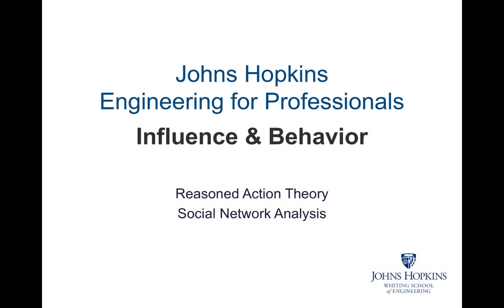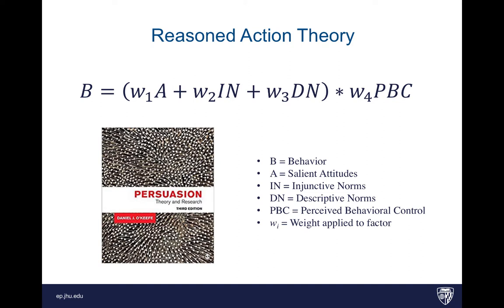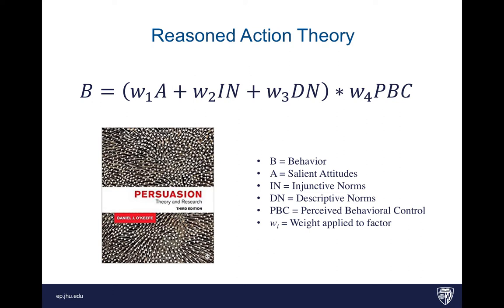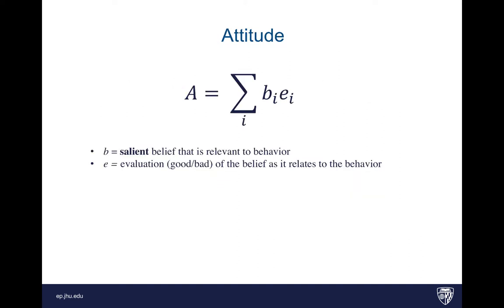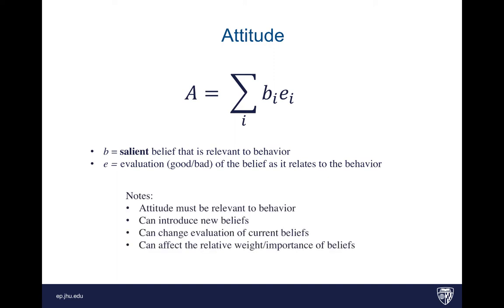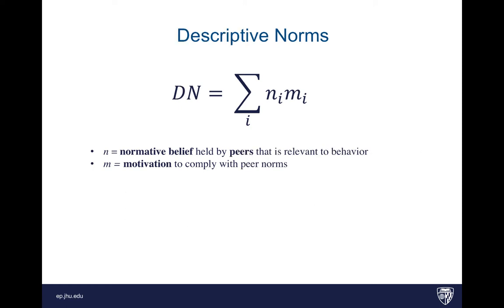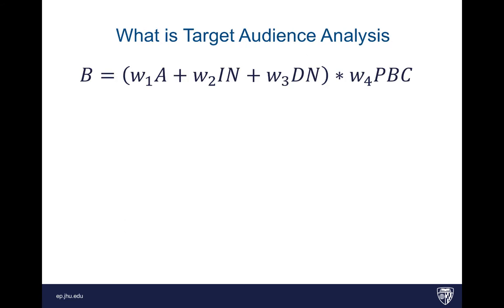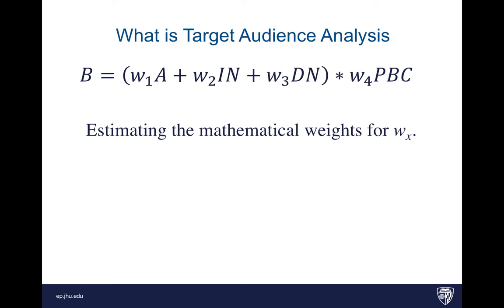Behavior Change and SNA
Table of Contents:

09:59 - High School Networks
10:07 - Introduction
11:03 - Introduction
12:28 -